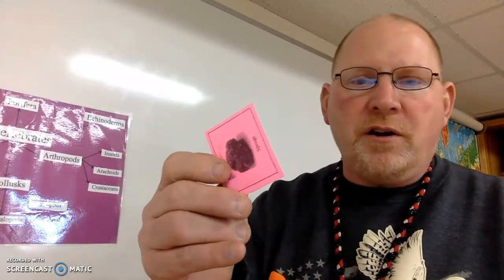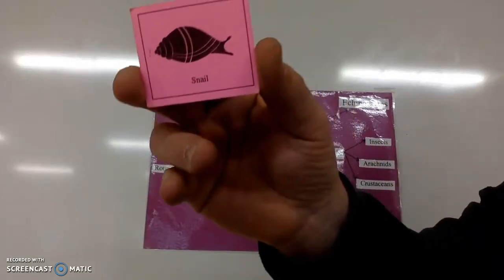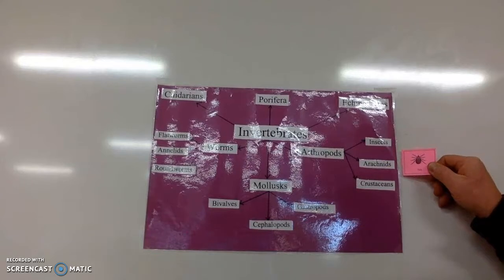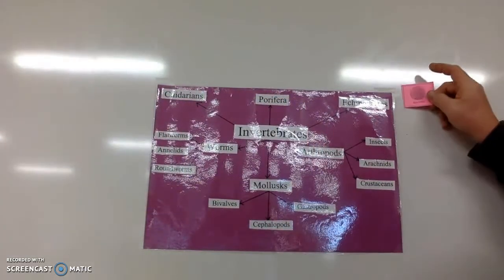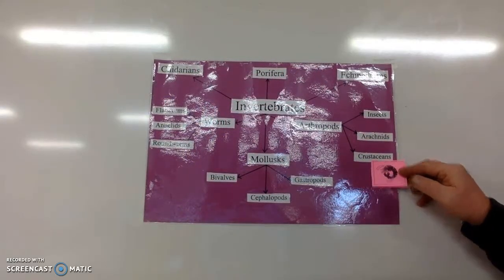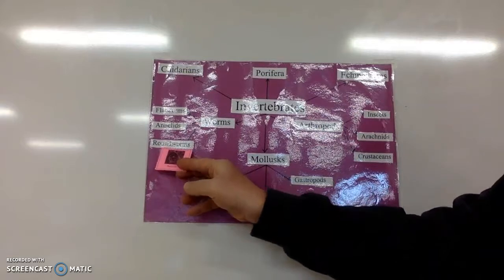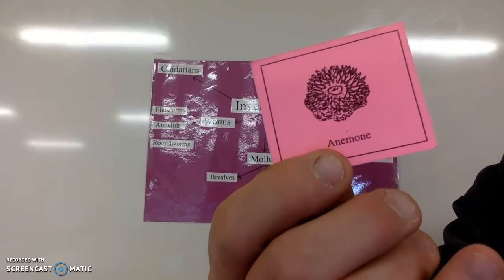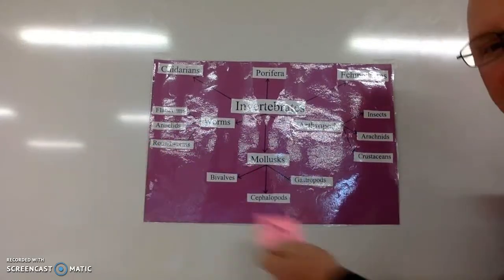Invertebrate Classification Game